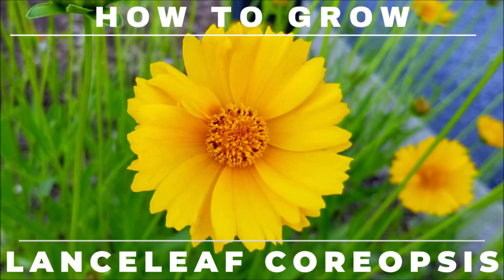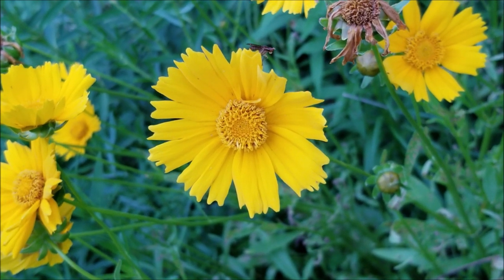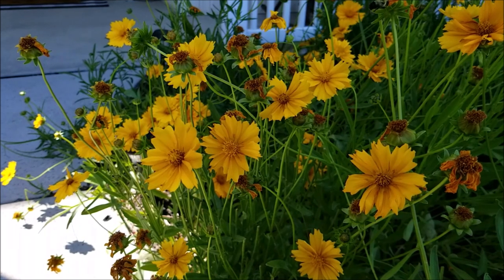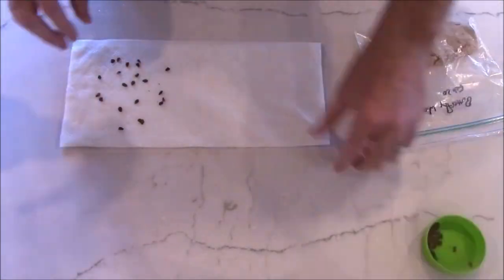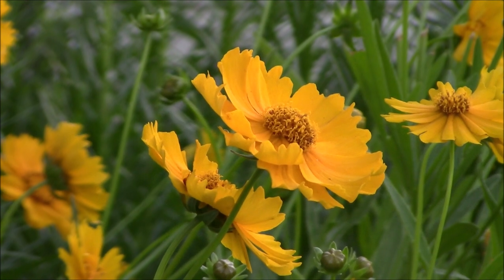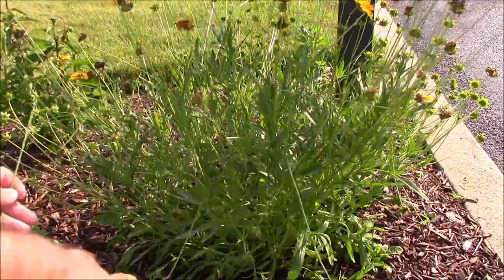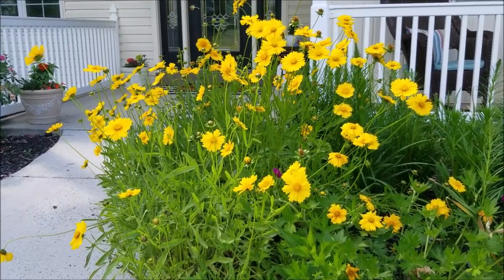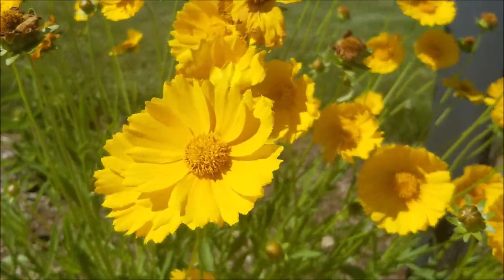Coreopsis - Complete Grow and Care Guide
Coreopsis is a perennial flower native to North America.  There are dozens of different species, and Lanceleaf Coreopsis  (Coreopsis lanceolata) will be featured in this video.  It grows best in Full Sun and Well-Draining Soil.  Reaching a height of 2' (~60 cm), this flower will be extremely showy in Late Spring/Early Summer.  It is a great cut flower that you can use to make bouquets or put into a vase.